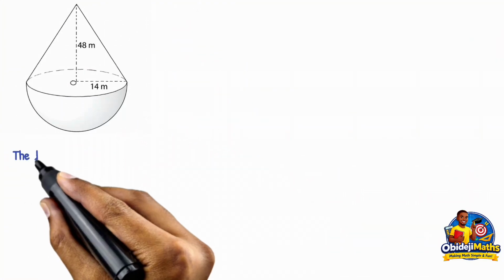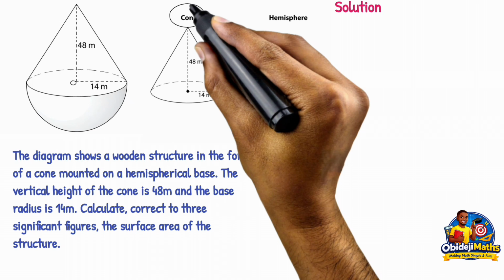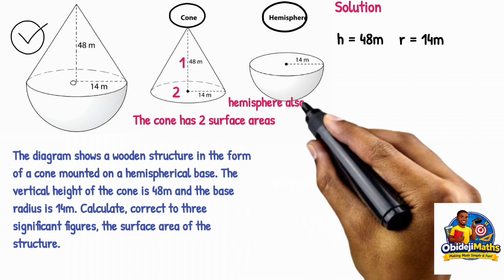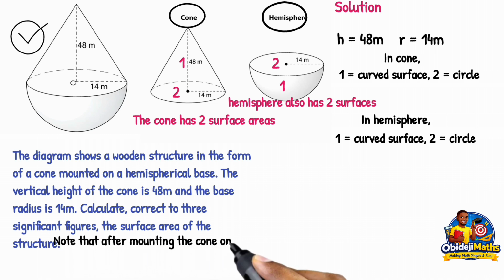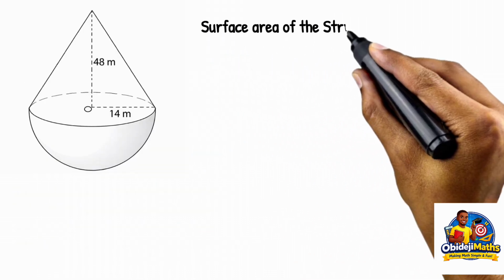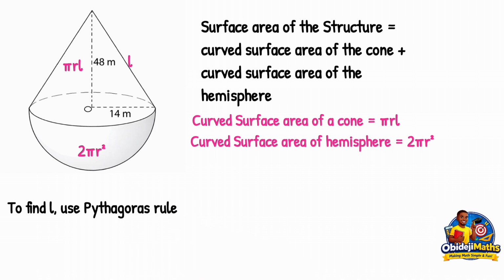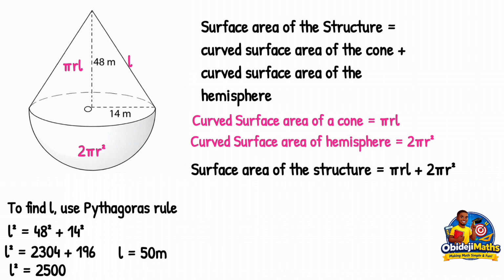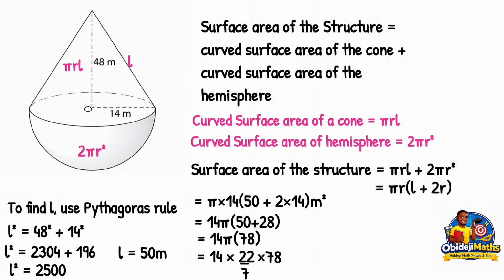WAEC 2025 Maths🔥 90% FAIL This Cone + Hemisphere Question! Can You Solve It? 😳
🎯 WAEC / WASSCE Geometry Challenge!

This is a real exam-style question that has confused thousands of students 😳

📘 Given:
A solid is made up of a cone mounted on a hemisphere
• Height of cone = 48 m
• Radius = 14 m

👉 Find the total surface area of the solid

⚠️ Most candidates lose marks here because they:
❌ Forget which surfaces to include
❌ Use the wrong formula for curved surface area
❌ Miss a key step in combining shapes

💡 In this video, I break it down step-by-step so you can:
✔ Understand WAEC exam techniques
✔ Avoid common mistakes
✔ Solve similar questions with confidence

📌 Save this for your WASSCE prep